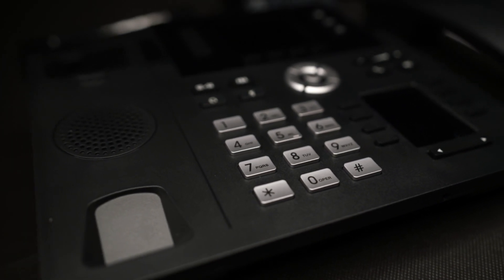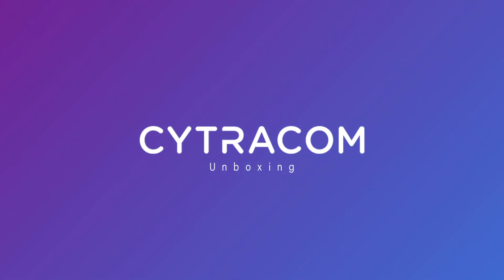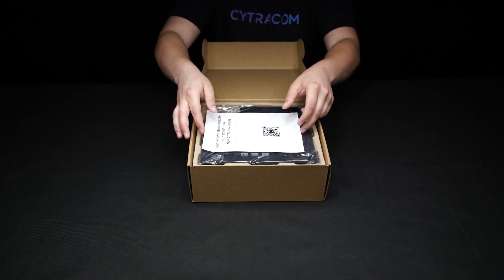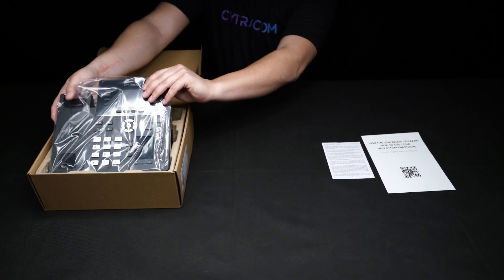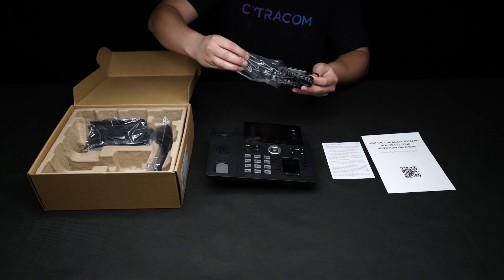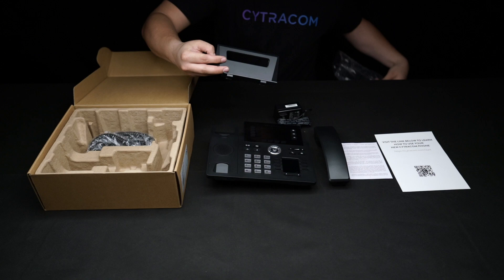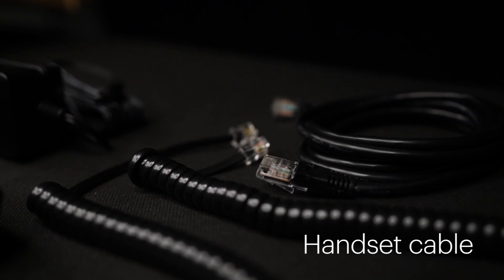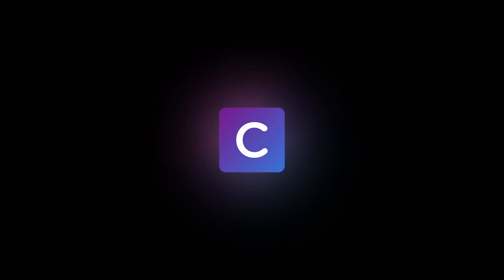Introducing the D2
The Cytracom D2 was built from the ground up for Cytracom’s proprietary platform. This sleek and sophisticated model arrives pre-provisioned to customers’ accounts and features centralized device management from the Cytracom portal. Plus, it features 24 real-time, digital presence indicators on a colorful LCD screen. Customers also have the option to upgrade to a WIFI-enabled device.

To become a Cytracom partner